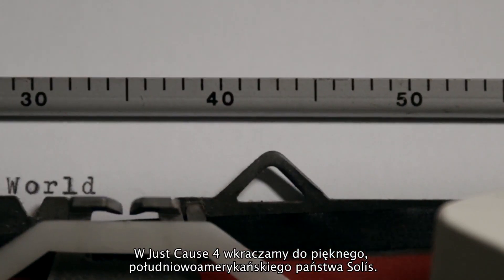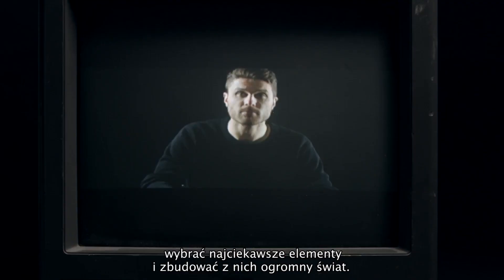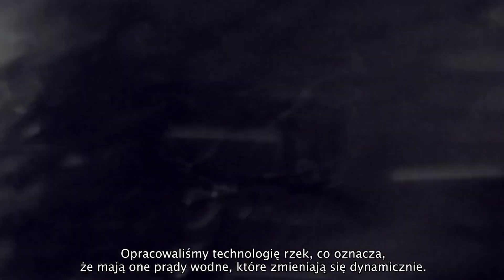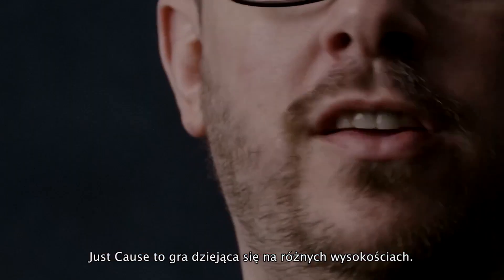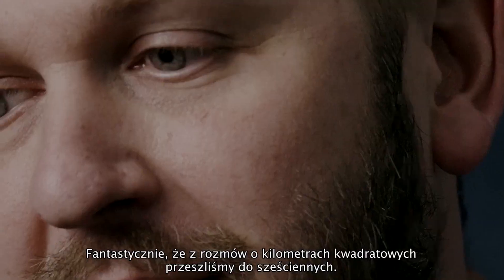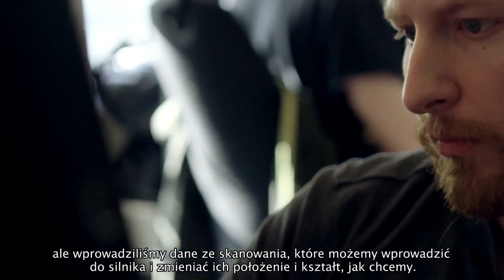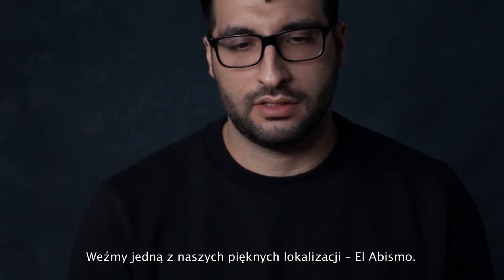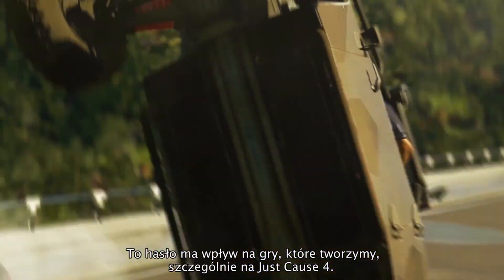Just Cause 4 - Świat Solís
Zespół wyjaśnia, w jaki sposób stworzyli 500 lat historii, aby zainspirować projekt świata i jego narracji, od kolonialnego stylu oryginalnych osadników po współczesne budynki.

W Just Cause 4 niezależny agent Rico Rodriguez ląduje w Solís, aby za wszelką cenę poznać prawdę o swojej przeszłości. Załóż wingsuit, chwyć modyfikowalną kotwiczkę i przygotuj się, by rozgromić wrogów!